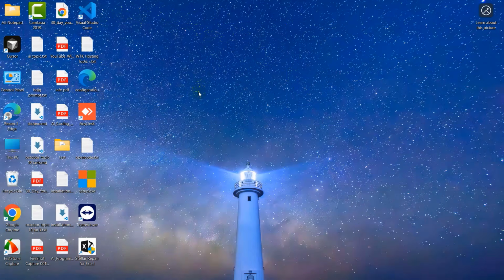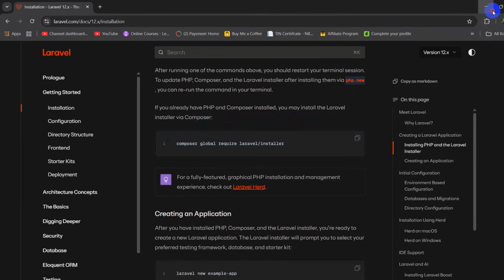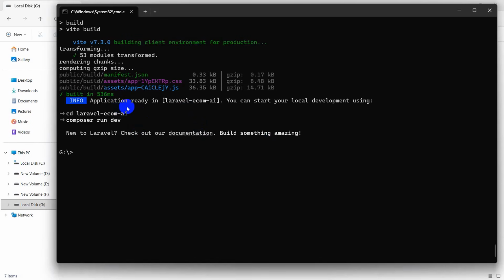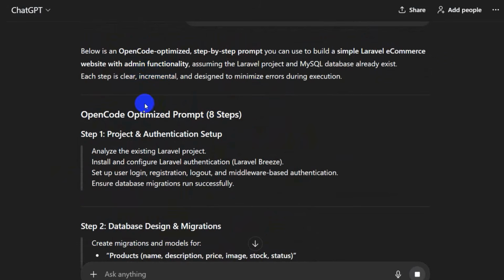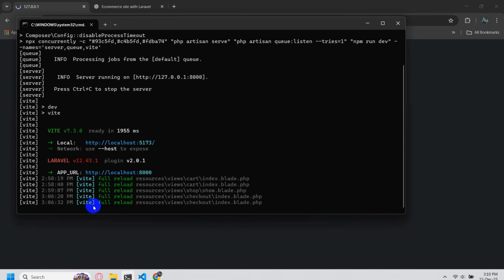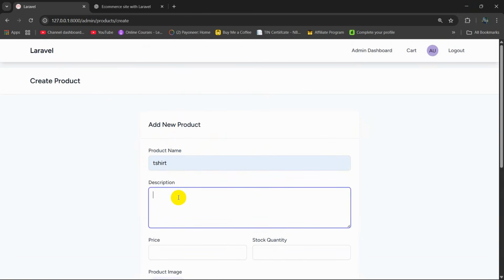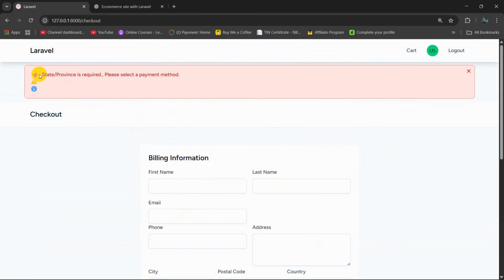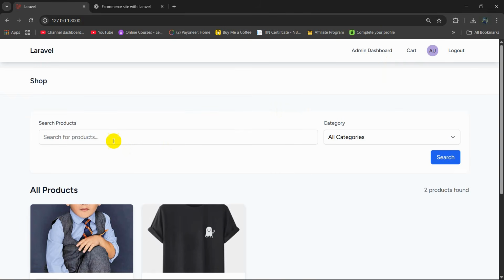How I Build a Complete Laravel E-commerce Website using AI for FREE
In this video, I show how to build a complete Laravel e-commerce website using AI — 100% free.
From project setup to a fully functional admin panel, product management, cart, checkout, and order system, everything is developed step by step using Laravel and MySQL with the help of AI tools.

This tutorial is perfect for beginners and intermediate developers who want to learn how real-world e-commerce systems are built using modern workflows.

What you’ll learn in this video:

Laravel project setup with MySQL

Database design (products, users, orders, cart)

Admin panel (CRUD for products & orders)

Cart & checkout functionality

Order status management

Using AI to speed up development (free tools only)

Clean, scalable Laravel project structure

Tech Stack Used:

Laravel (Backend)

MySQL (Database)

Blade / Tailwind CSS (Frontend)

AI tools for faster development

No paid tools. No shortcuts. Just practical, real-world Laravel development.